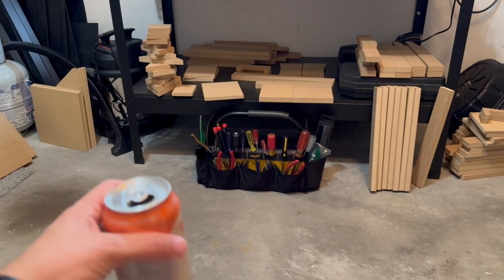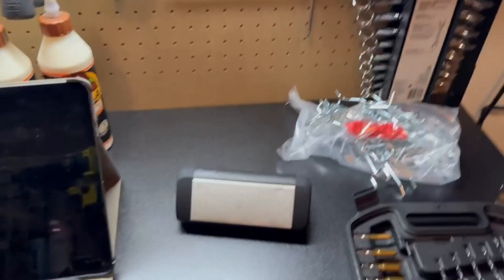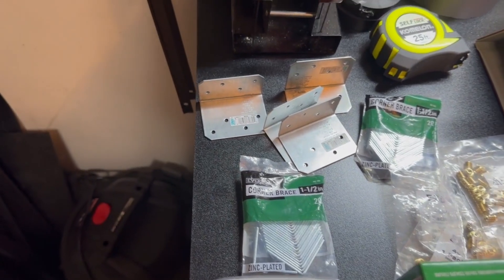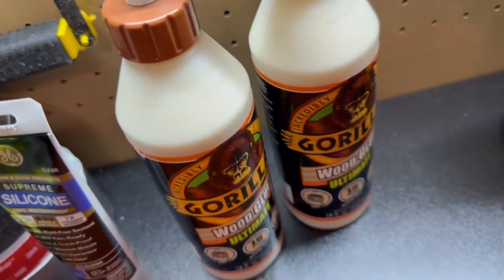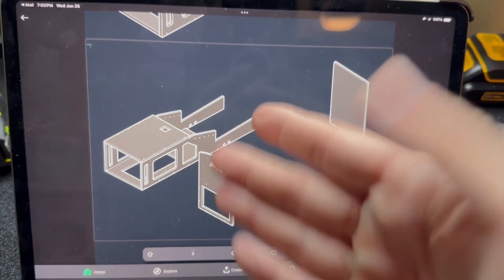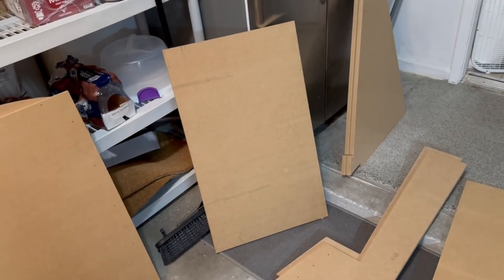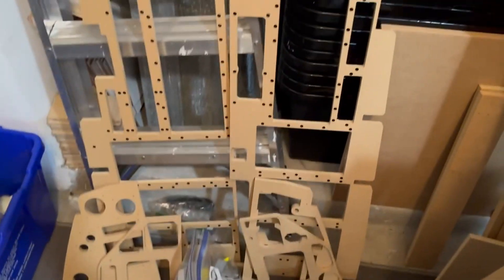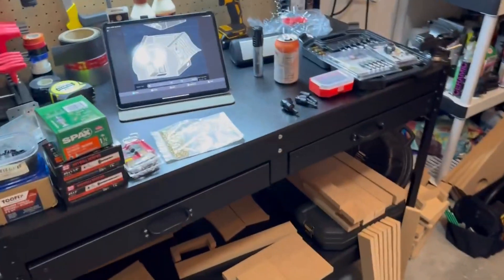An Adder Fanged: Building an F-16 Cockpit Part 1: Tools, Inventory, Overview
Alright switching gears here on the channel. More bourbon and profanity laced content will come soon, but also I am now working on this!
Links to screws and brackets:
To screw down all the Switch Panels to the 2 Side Consoles

QTY – 135 Fauk DZUS Replica Domes  -  PRINTED FOR YOU.  Ziplock Bag

QTY – 135 6/32 X ¾” Flat Head Screws –

QTY 135 -   Inserts 6-32 Internal Threads, 0.375" Length Pack of 25 --  Need 6 Packs

ALL SCREWS BELOW ARE Phillips Head

Coarse Drywall Screws to assembly Cockpit.  #6 x length needed, see below

Rib Supports                   QTY 100  -  #6 Flathead Drywall Screws   -  2” long

Other Assembly  -           QTY 100  -  #6 Flathead Drywall Screws   -  1.5” long

                                        QTY 100     #6 Flathead Drywall Screws   -  1.25” long

                                       QTY 100     #6 Flathead Drywall Screws   -  1.00” long

                                       QTY 100     #6 Flathead Drywall Screws   -     .75” long

                                       QTY 100     #6 Phillips Roundhead Screws  -  3/8 long

From Home Depot

2 Packs of these brackets.

4 of these Home Depot Brackets

QTY - 2 - 1/8" Drill Bit for wood.